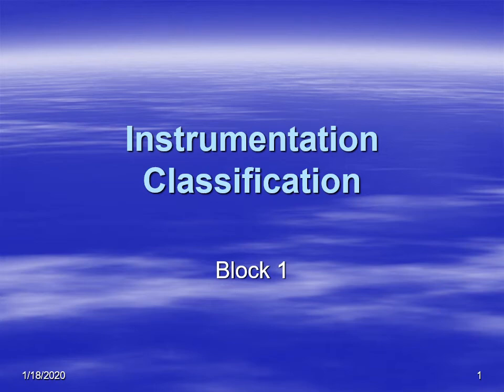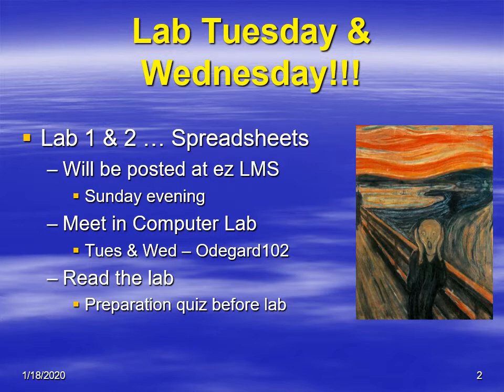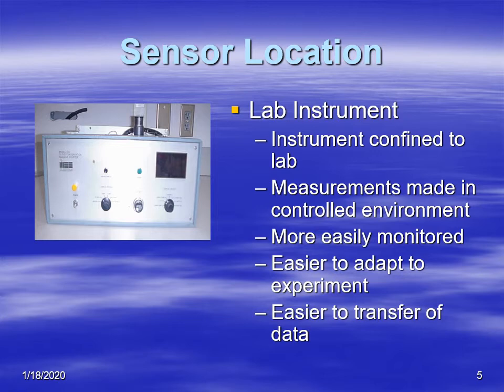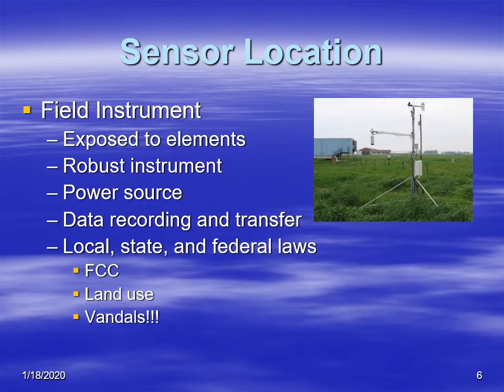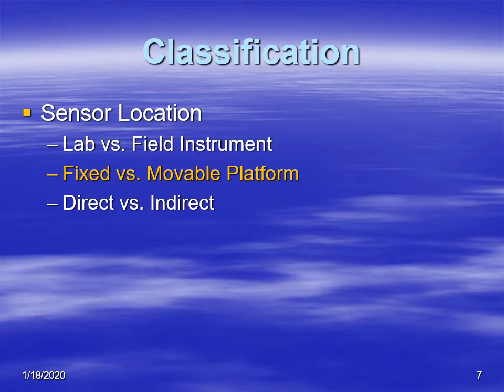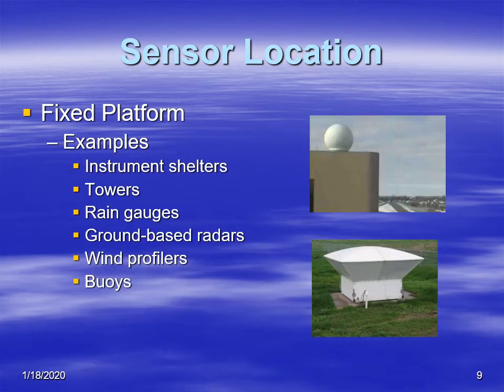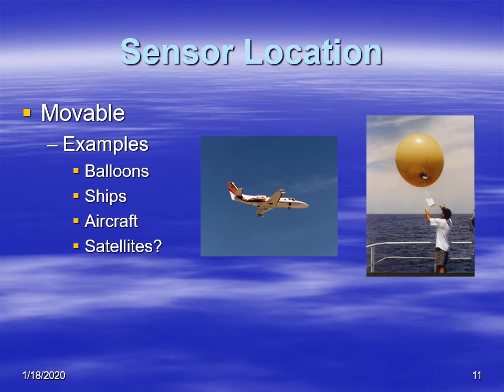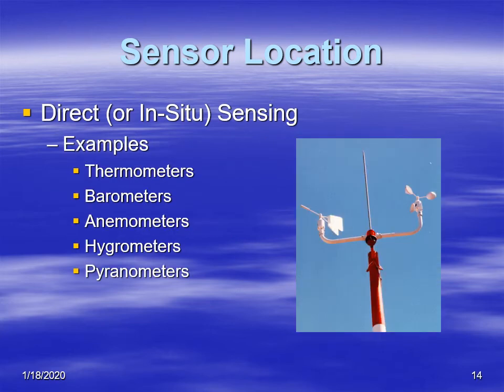ATSC 240 Instrument Classification Part 1